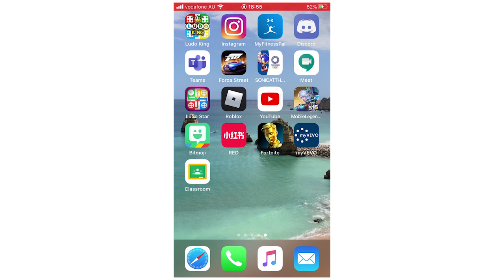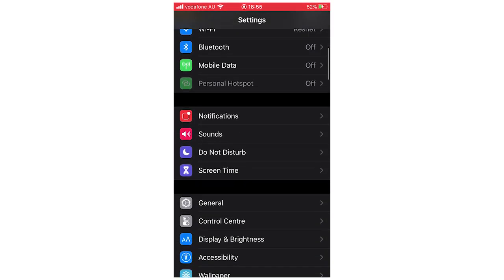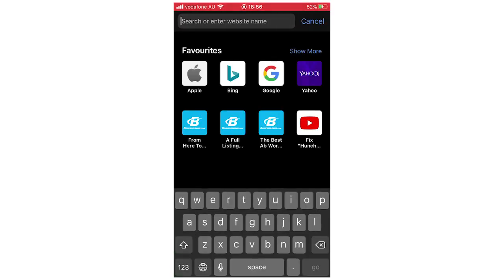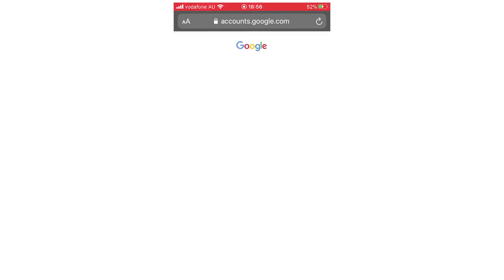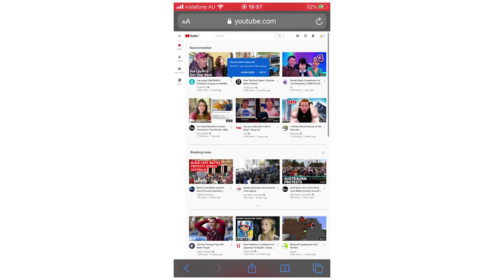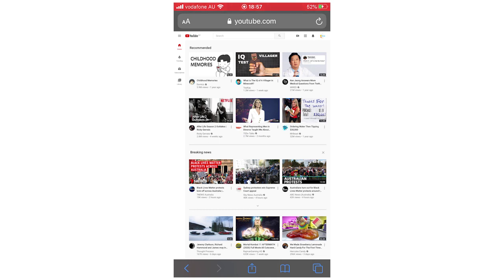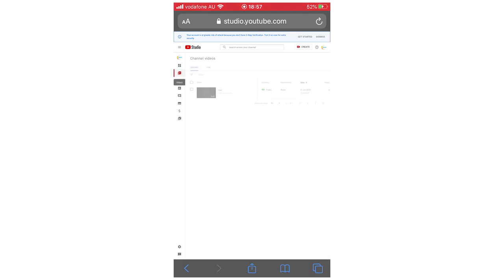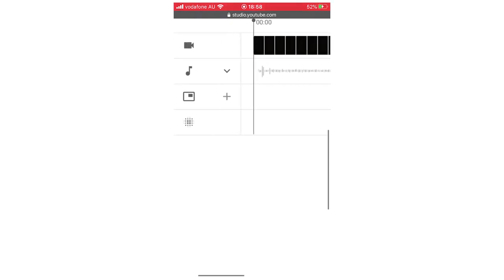How to Turn On Annotations on YouTube Mobile (End Screen and Cards)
How to Turn On Annotations on YouTube Mobile (End Screen and Cards). Step by step instructions of how to add end screens and card annotation on your phone for Android and iOS operating systems with the YouTube app new update in 2020. You can do this on Samsung Mobile, Apple iPhone, Nokia Mobiles, LG Phones, Huawei Mobile's, ZTE Phone's, Google Devices, Sony Device's & the TCL Device + PC Computer. This tutorial guide commentary voice over is done by a native English language speaker.